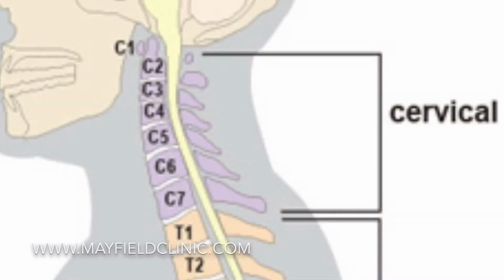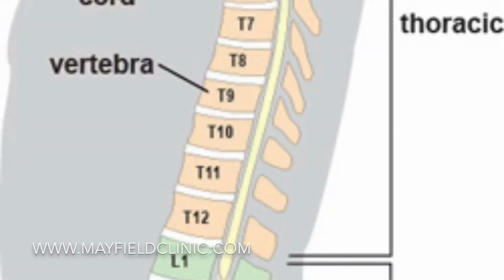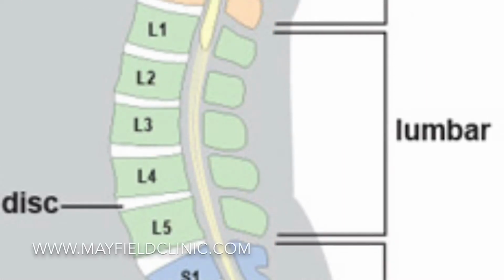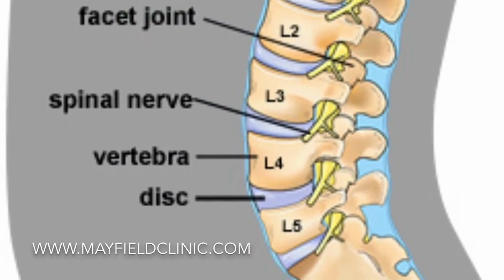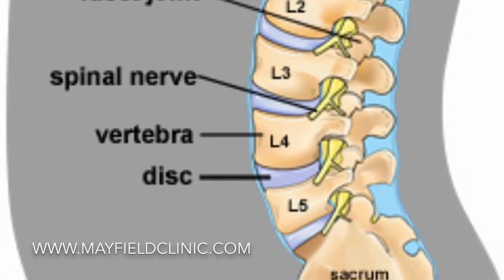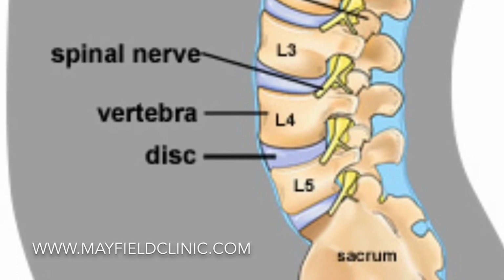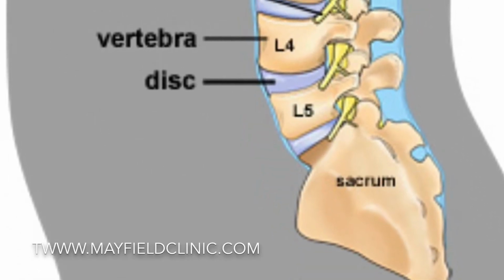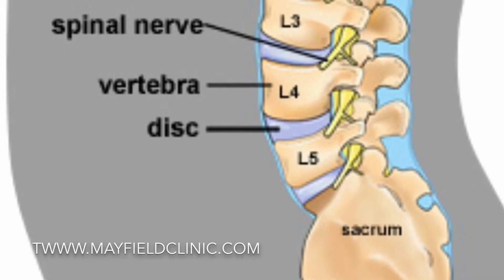Low back pain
The structure of the back, causes of low back pain, prevention and treatment